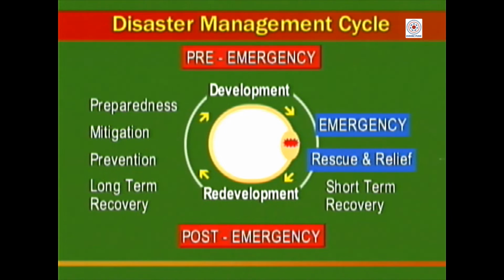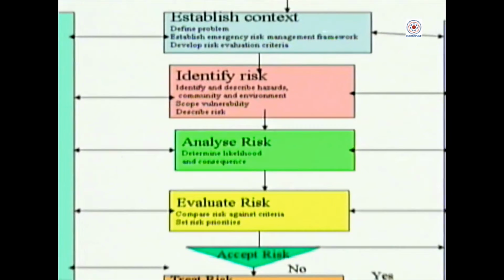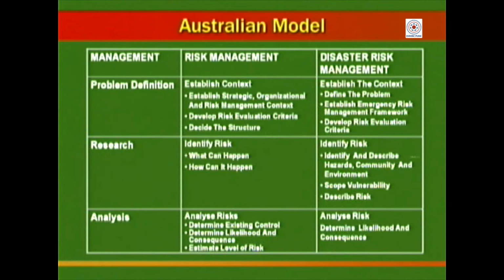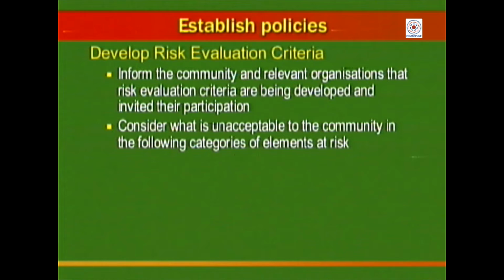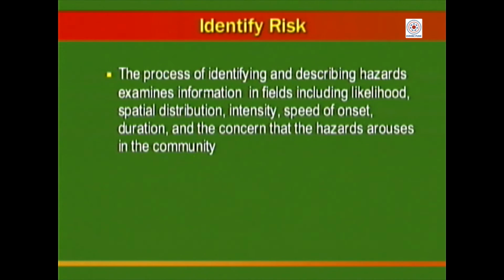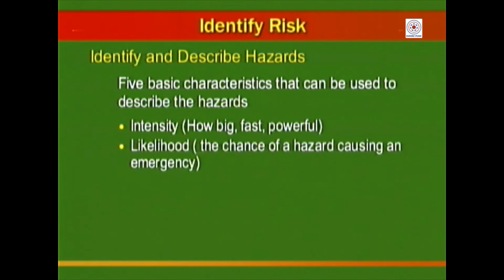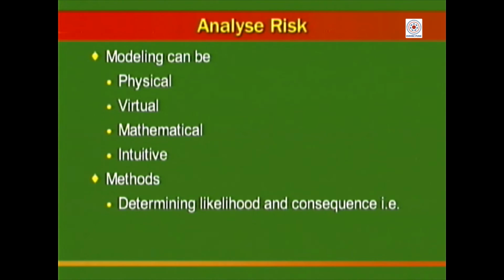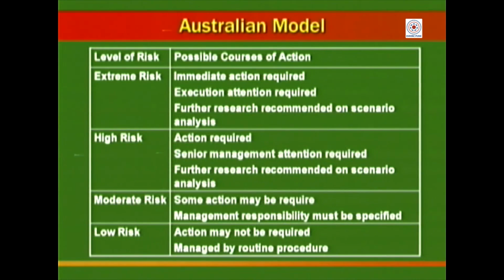D_210.1E_Disaster Management - Part 11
On the occasion of International Day for Disaster Reduction – October 13th, and World Tsunami Awareness Day - 5th November - we present a Series of programs – Presenting Part – 11 and Part-12; “Disaster Management – Urban Development & Impact of Disasters” (English - 2008)

Every year, World Tsunami Awareness Day is observed on November 5. This day is celebrated to raise awareness for early warnings and actions to protect people, save lives, and prevent the hazard from becoming a disaster.
The United Nations General Assembly has designated 13 October as the International Day for Disaster Risk Reduction (IDDRR) to promote a global culture of disaster risk reduction.

Watch this series of programs on our YouTube Channel “EMMRC Pune – Heritage of Television Education” from Friday 9th December 2022 – 4.30pm onwards.

Credits:
Set:
- Shivaji Sutar

Computer Graphics:
- Vinod Kalgi

Sound:
- Ram Jadhav

Camera:
- Ravin Apte

Subject Expert and Presenter:
- Prof. Amit Kumar

Editing:
- Ravin Apte

Production Assistant:
- Suchitra Joglekar

Produced by:
- Vivek Apte

Presentation:
Educational Multimedia Research Centre (EMMRC),
Savitribai Phule Pune University (SPPU),
Pune.